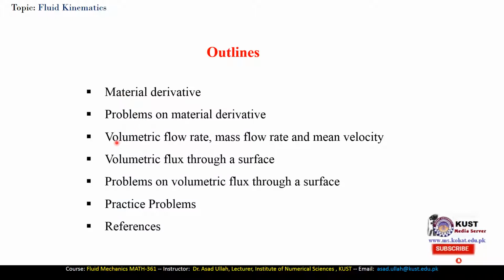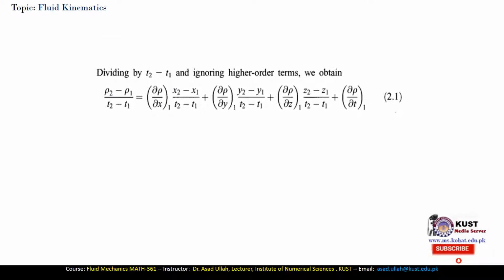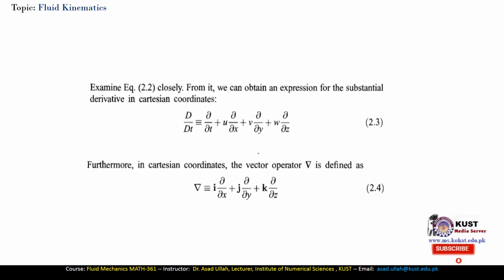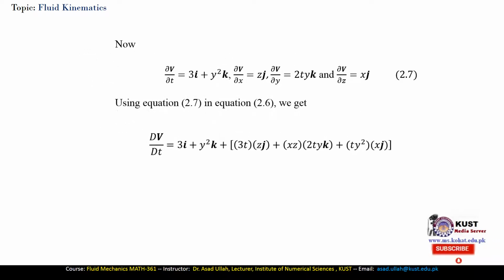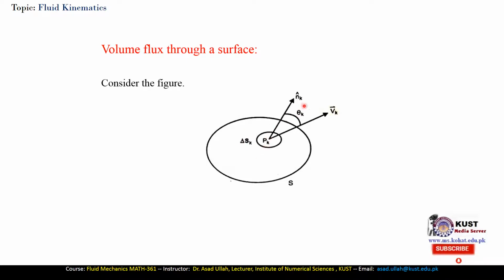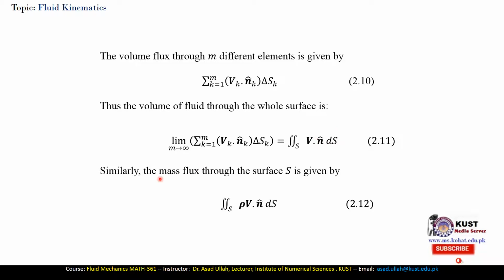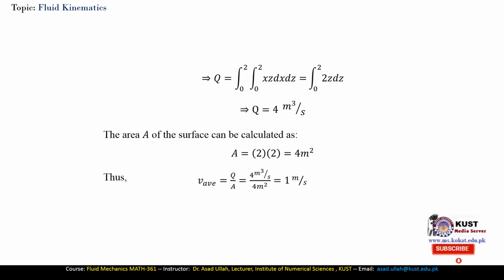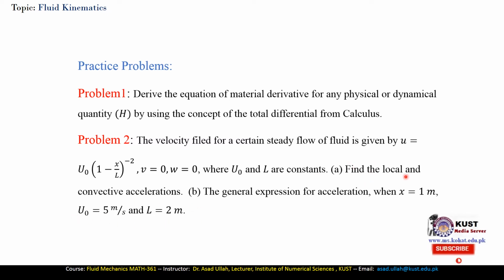Fluid Kinematics || MATH-361 || Lecture 9 || by Dr.Asad ullah